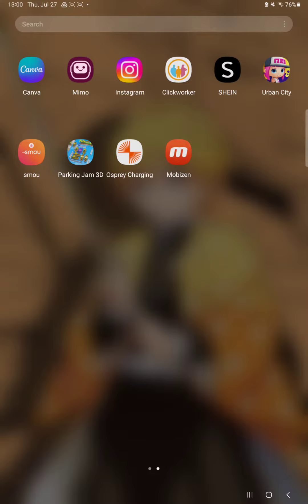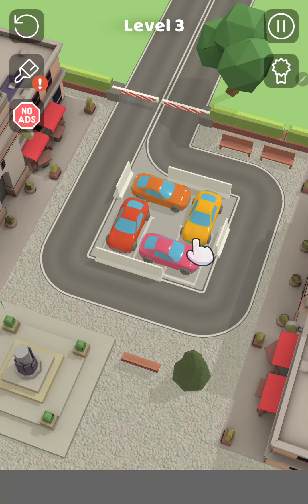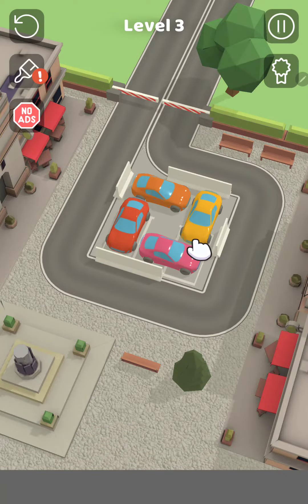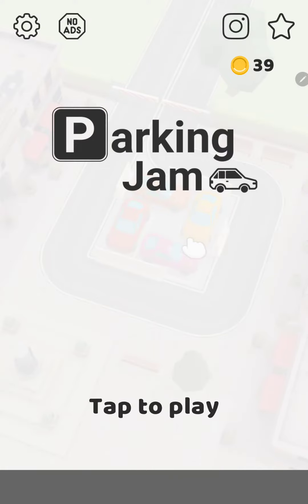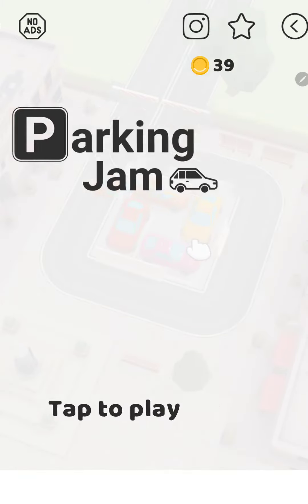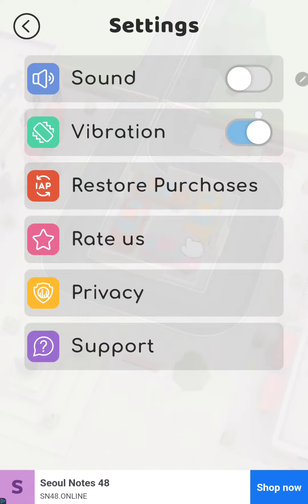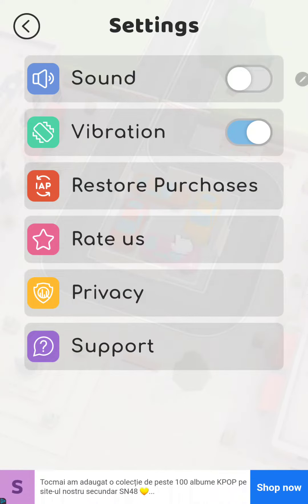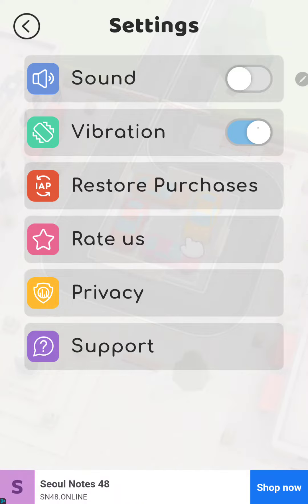How to turn off the vibration on Parking Jam 3D?